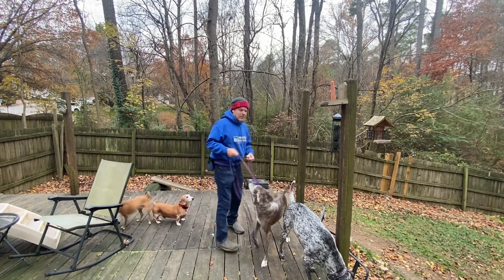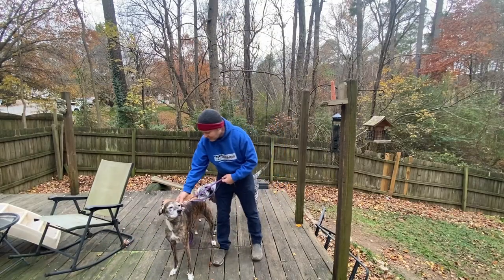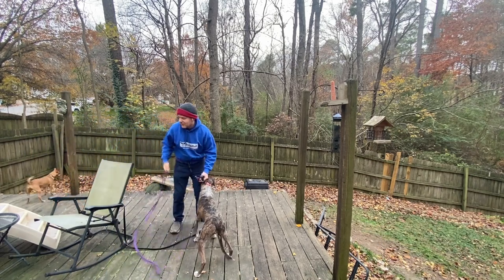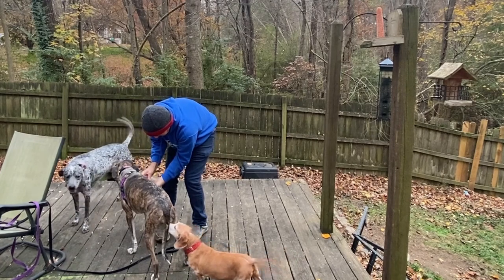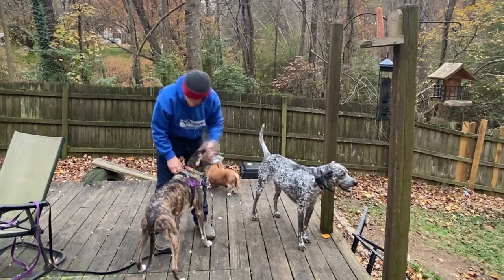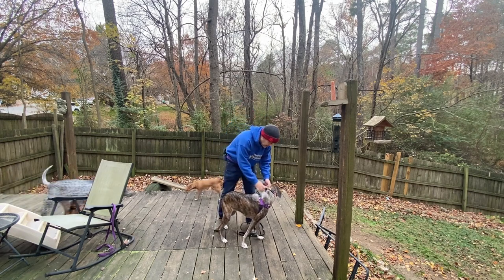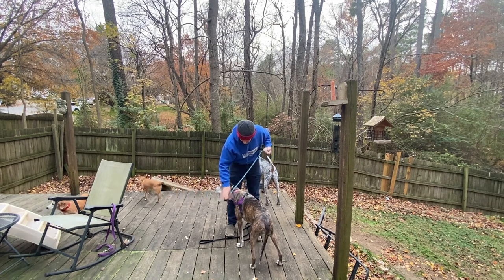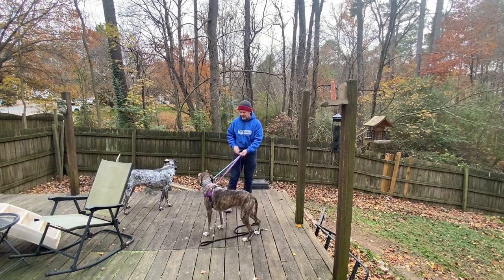Double leash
If you have a dog that might be a flight risk. There are a lot of systems that you can put in place to reduce the risk. Double Leashing Is just one method that I use to work with dogs that are a flight risk. I also have a link for a leash adapter so if you don't have a double leash you can use that to secure your dog to another harness or leash.

Freedom harness

Freedom No-Pull Harness | 2 Hounds Design

Double leash /prong collar leash

Leash adaptor

Attach one end to the collar and the other to the harness.